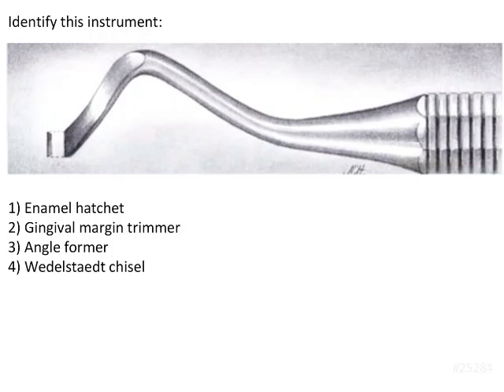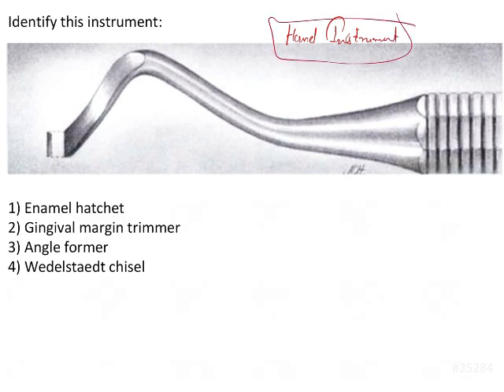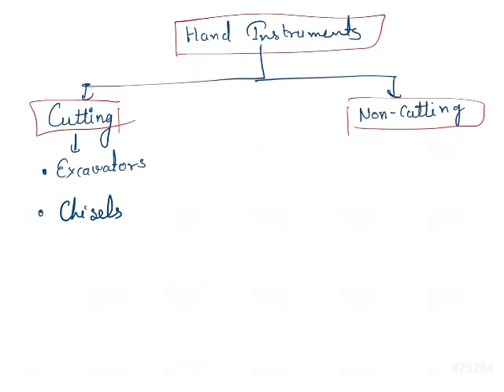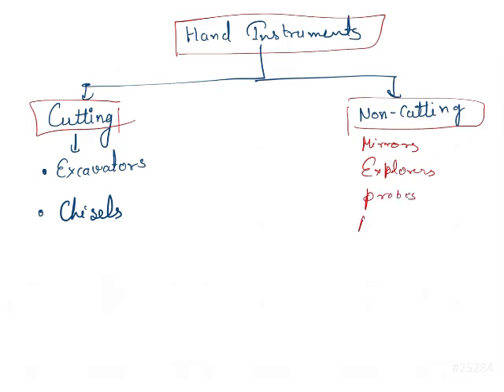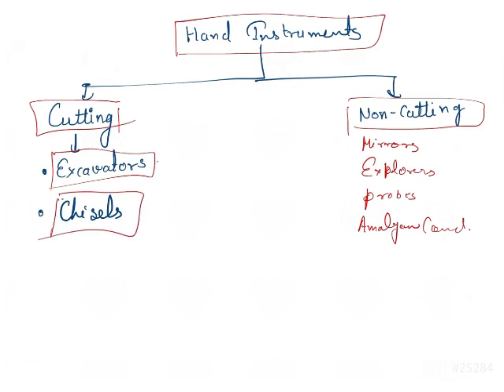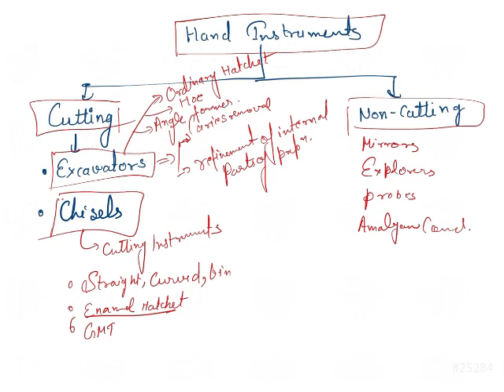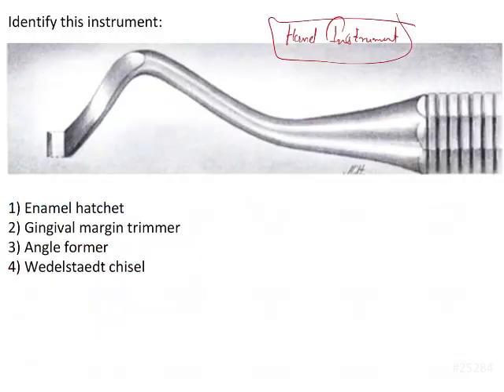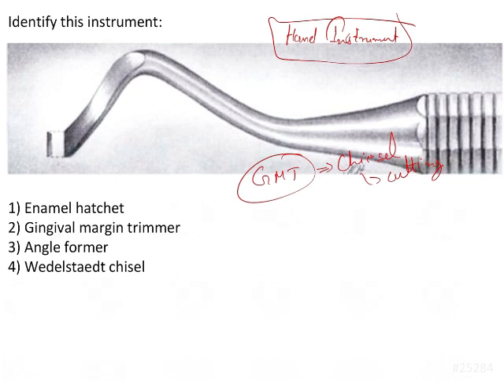NEET MDS | INICET - Conservative Dentistry - Instrumentation | Explanatory Video | MERITERS